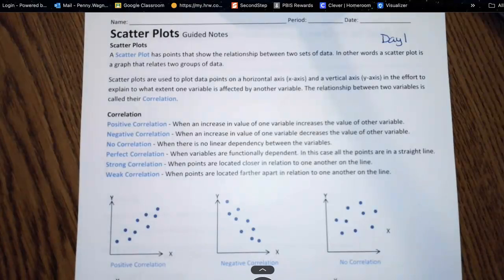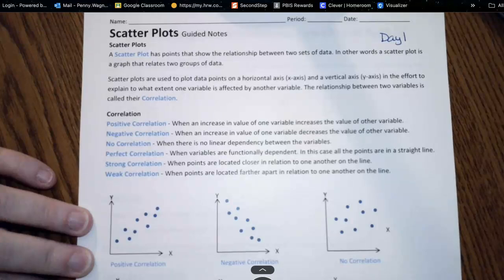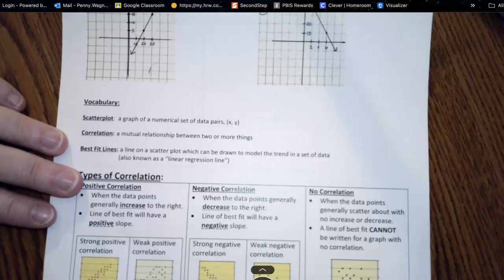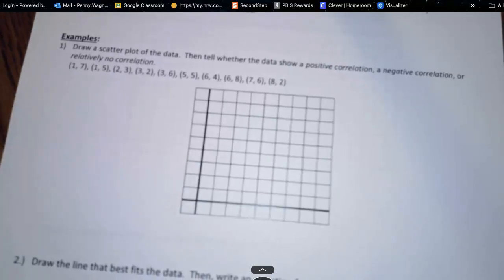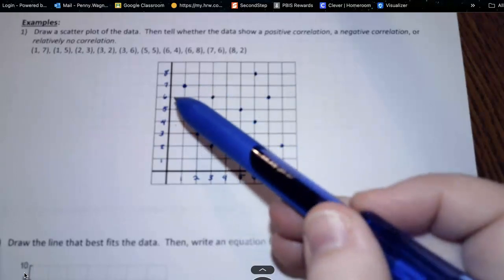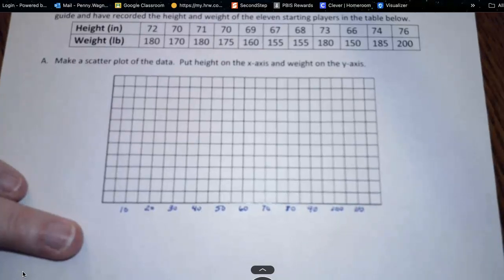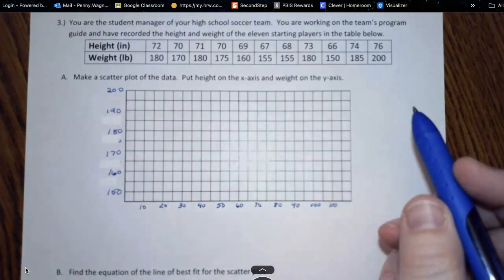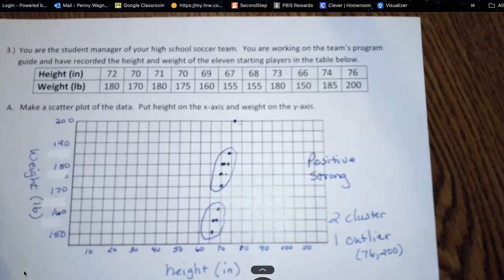Scatter Plots Day 1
Scatter Plots - Creating them, correlation, clusters and outliers.